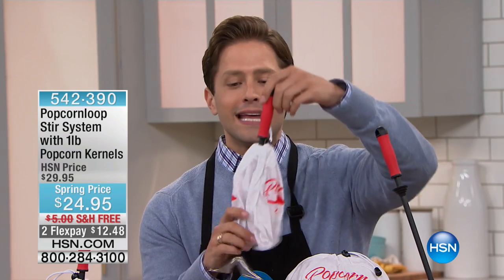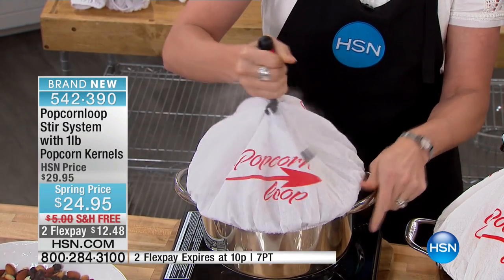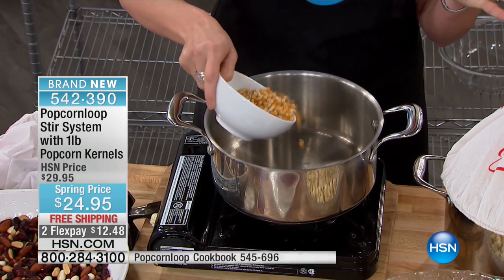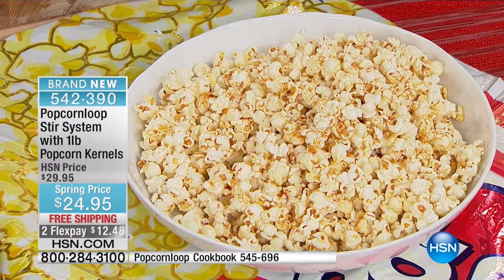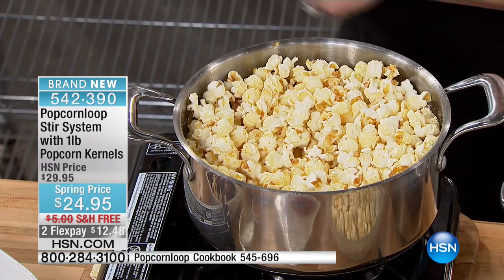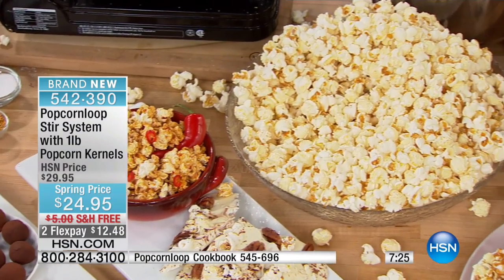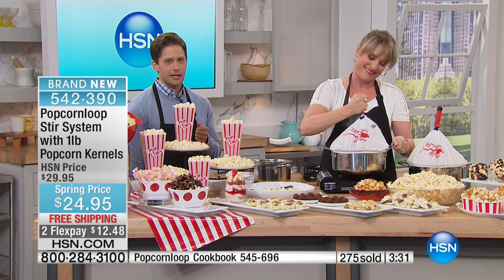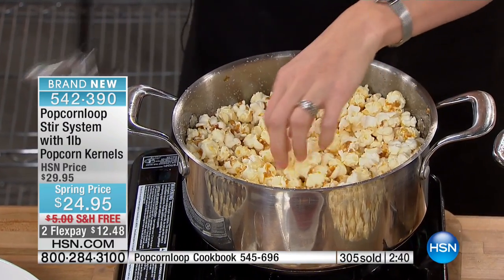Popcornloop Stir System with 1 lb. Popcorn Kernels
It's movie night  at home! But microwave popcorn just doesn't quite fulfill your desire for the perfect moviewatching munchy. Instead, mix it up...